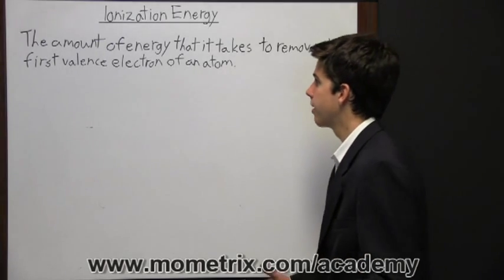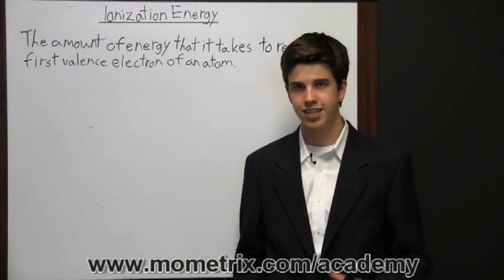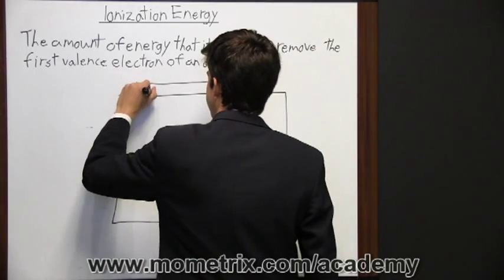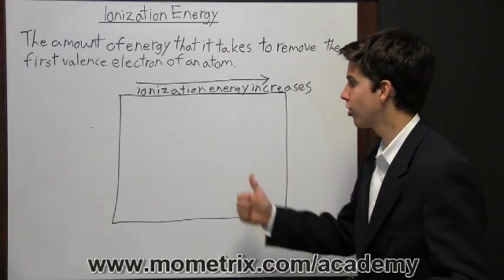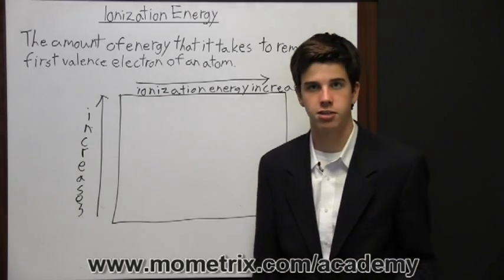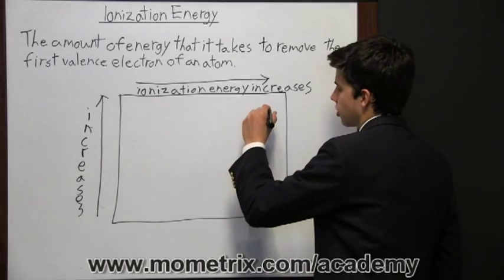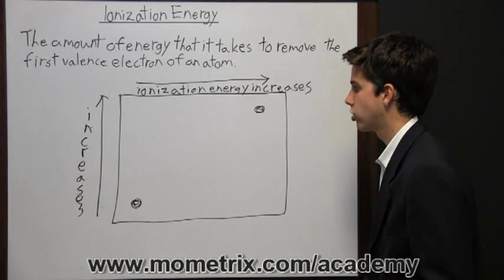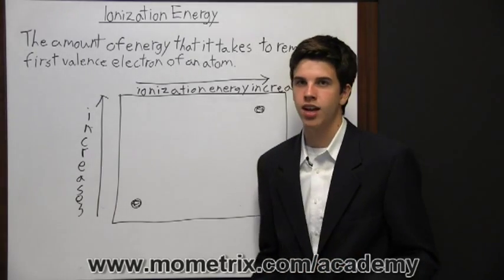Ionization Energy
Gain a better understanding of ionization energy. Know what it is and why it is important. Understand why it removes the first valence electron of an atom.